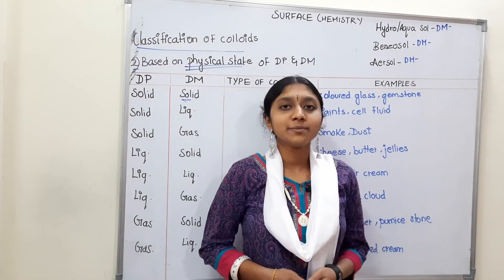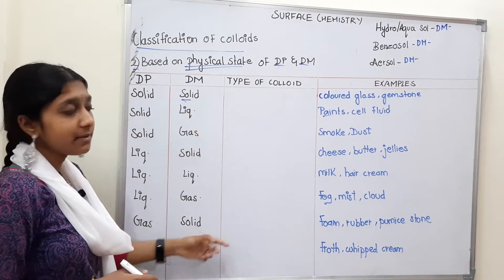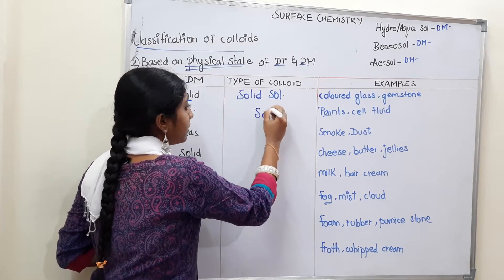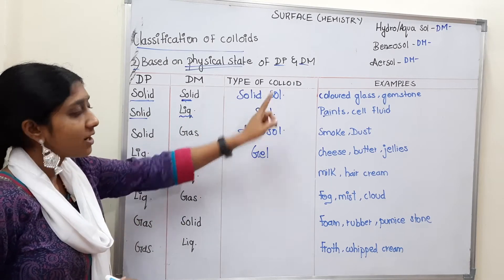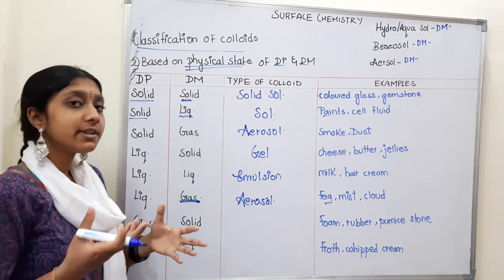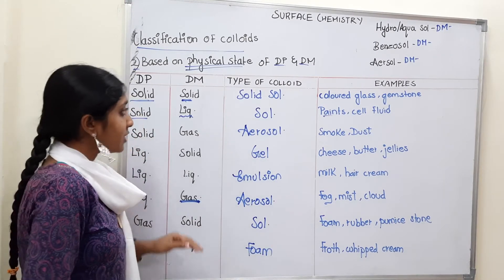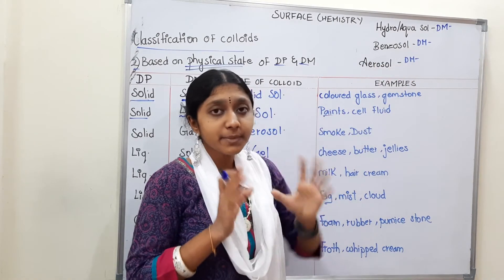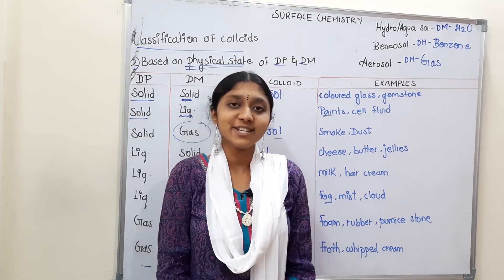CLASSIFICATION OF COLLOIDS BASED ON PHYSICAL STATE OF DISPERSION PHASE & MEDIUM | IN TAMIL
*CLASSIFICATION OF COLLOIDS BASED ON PHYSICAL STATE OF DISPERSION PHASE & MEDIUM